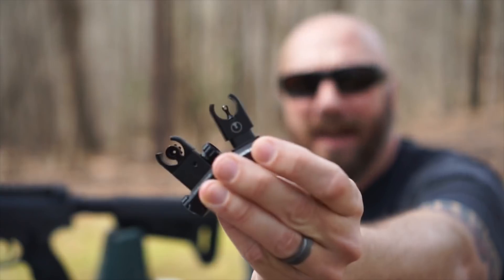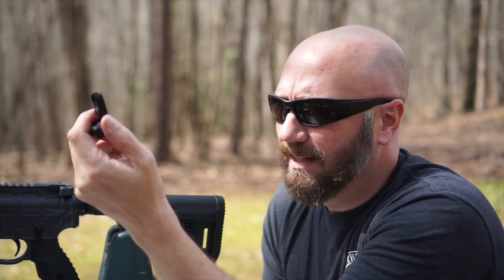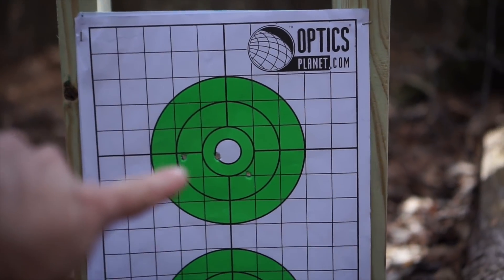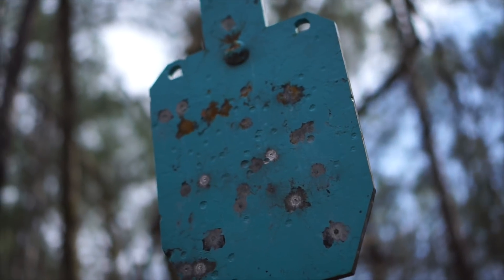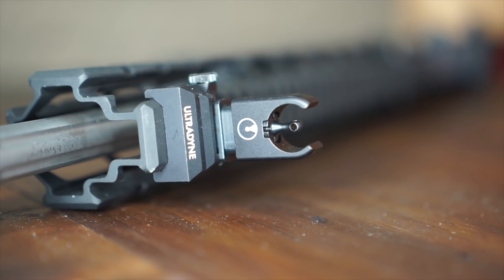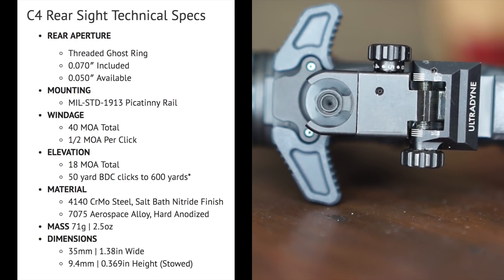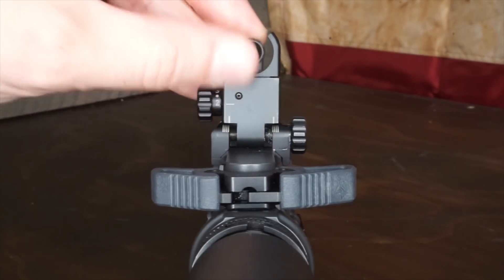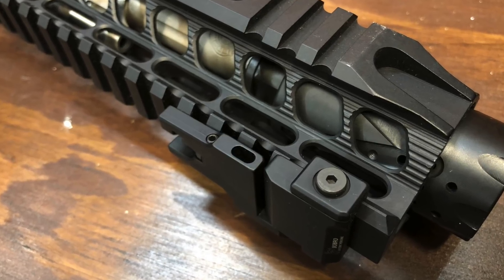Ultradyne C4 Precision Iron Sights